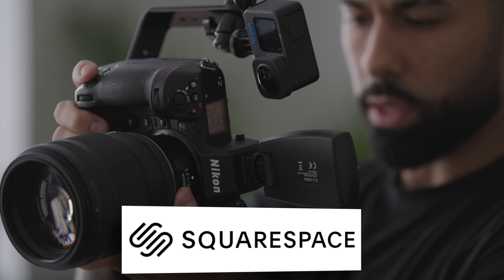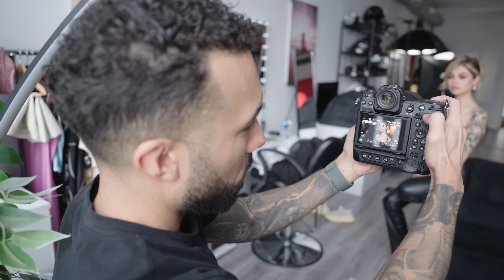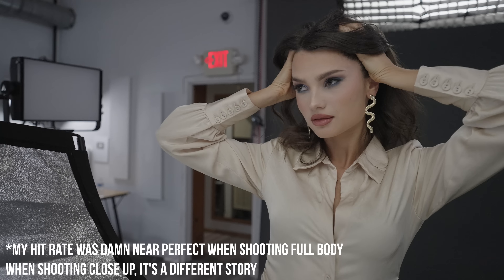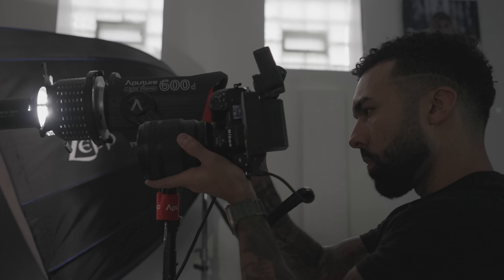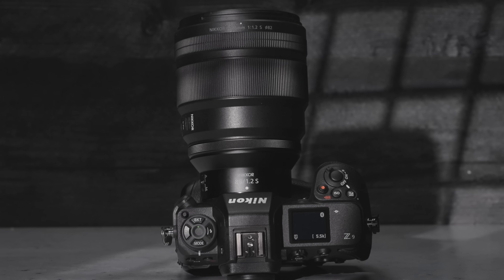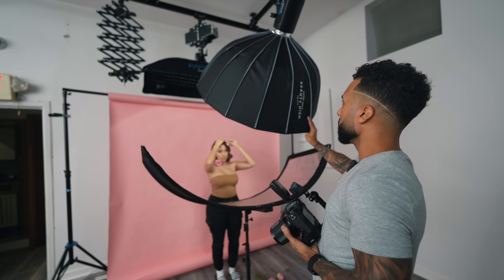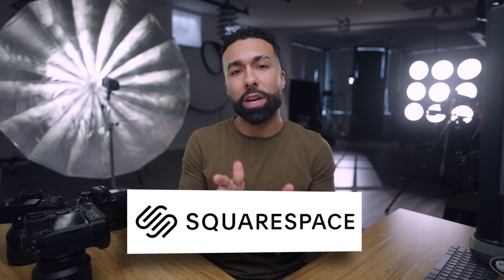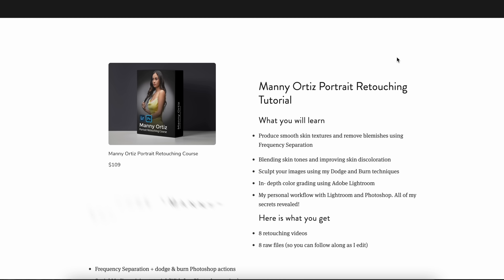The NEW KING OF PORTRAIT LENSES? Hands on with the Nikon 85mm F1.2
CAMERA & FLASH EQUIPMENT/ PHOTOGRAPHY
Nikon Z9
NIKON 85MM 1.2
Westcott Flash
Flash trigger
Eyelighter 3 reflector
Savage Paper backdrop
GOPRO 10
GO PRO MAX LENS

EXTERNAL MONITOR

Models @kaylamia @yuliahaidar_